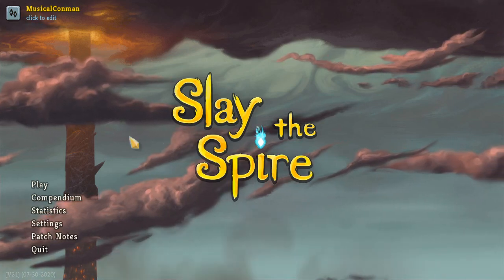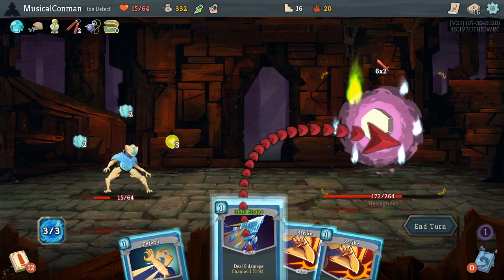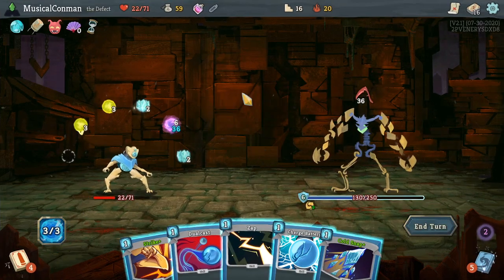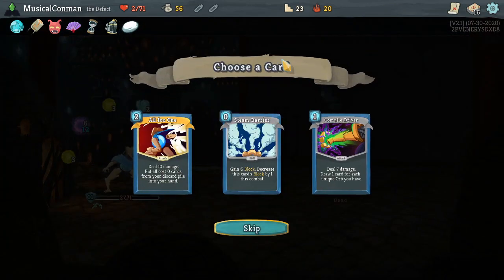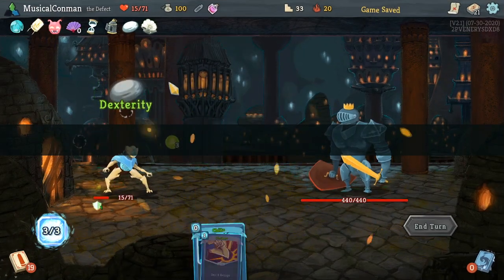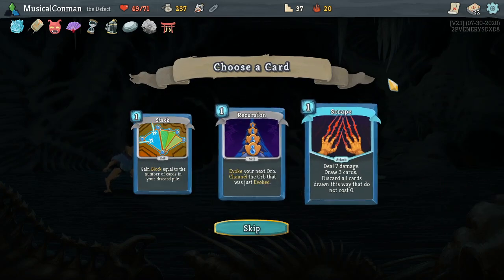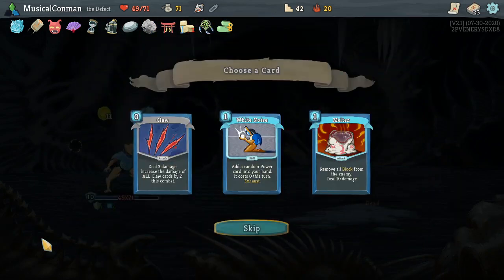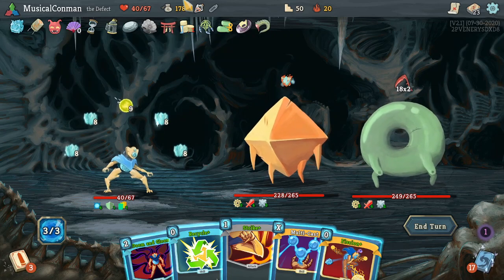Cold Hearted -- MusicalConman Plays Slay the Spire, Episode 39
Froooooost orbs